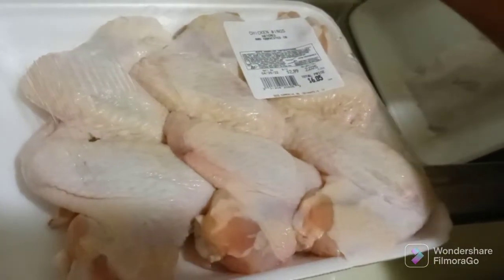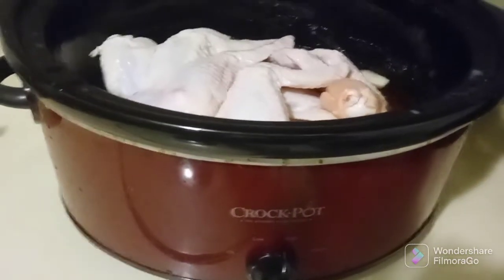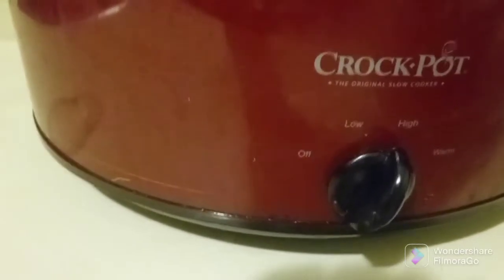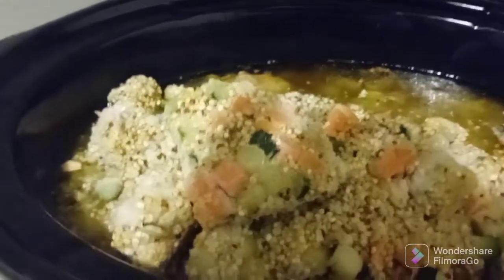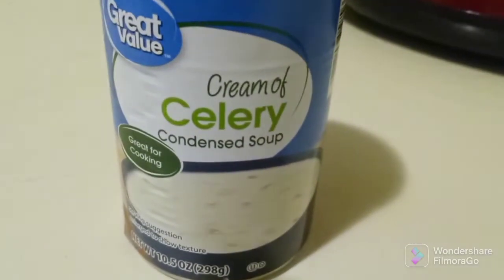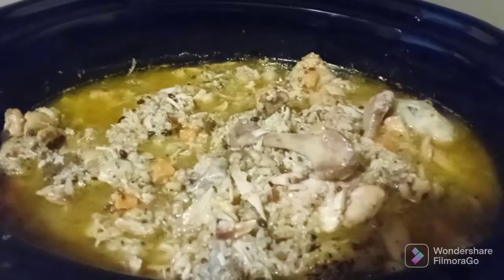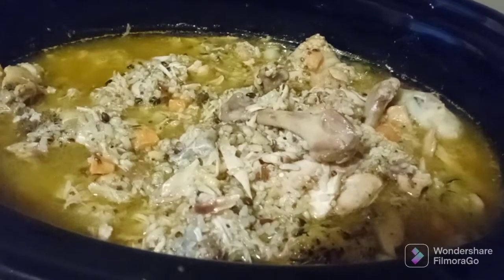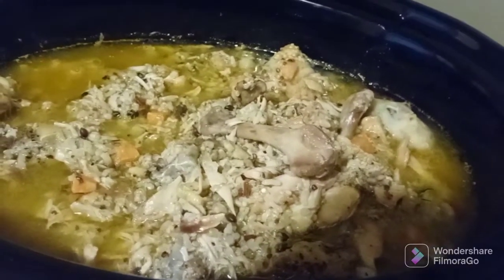The Healthiest Bone-in Chicken Stew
Chime:$Mia-Ajayi
Poshmark: @boutiqueajayi